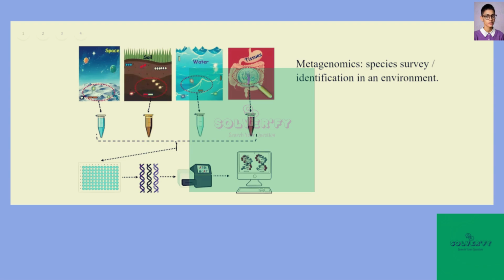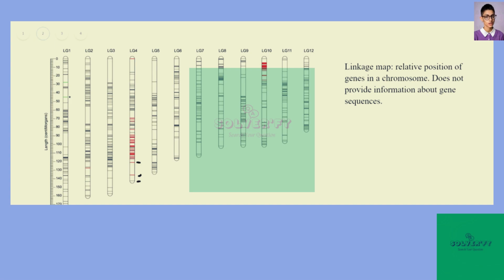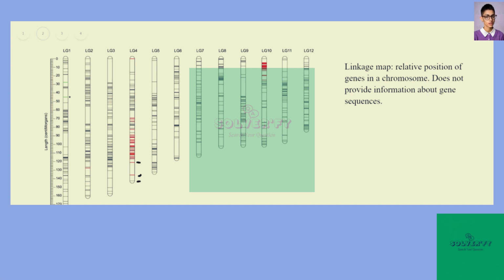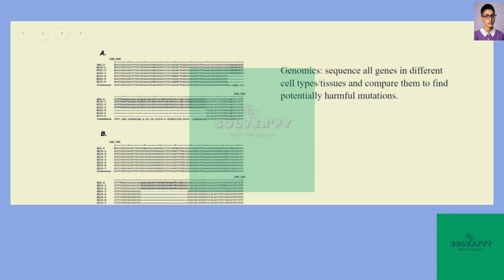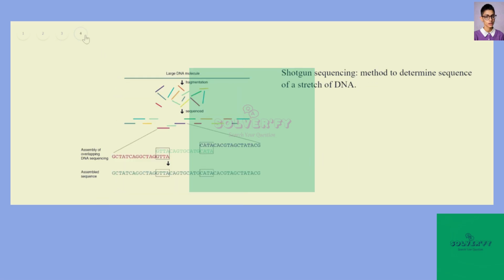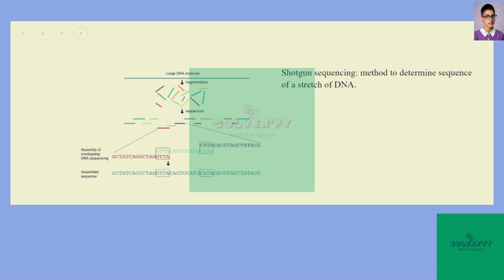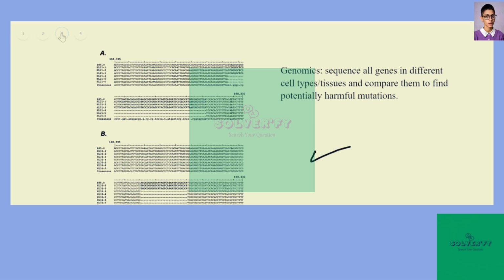[Biology] The risks of genetic diseases for an individual’s children can be determined through a. me